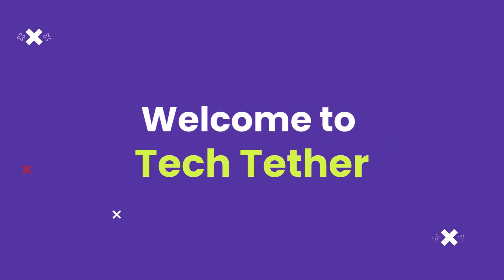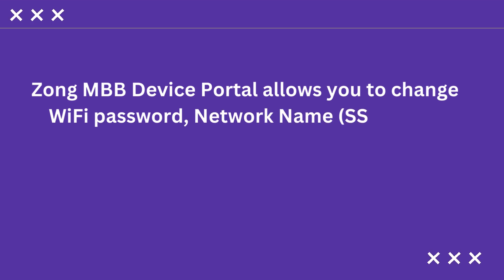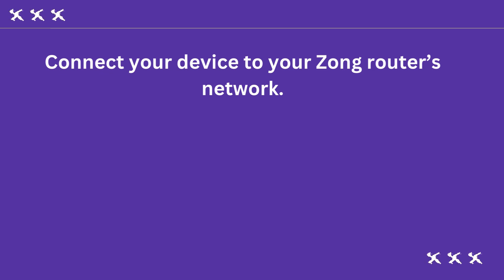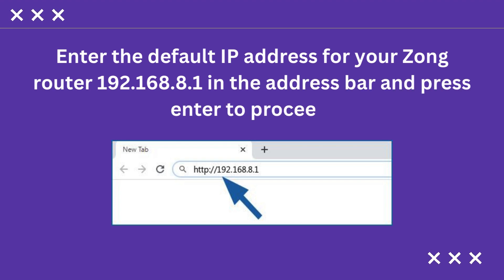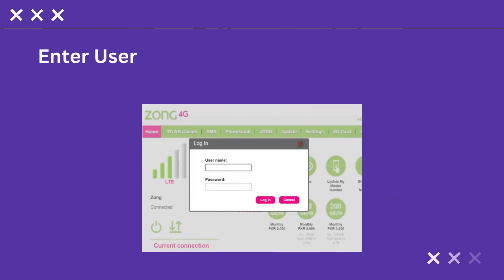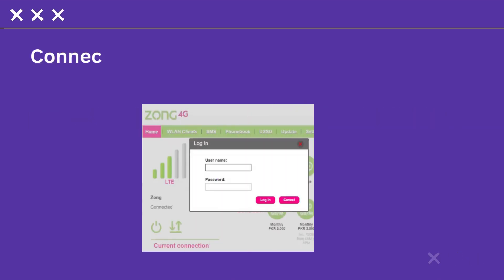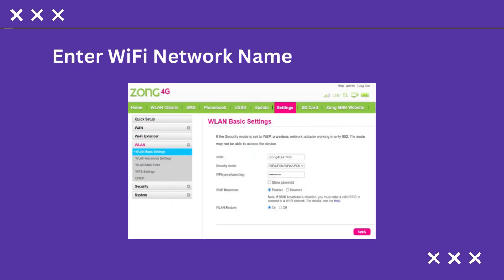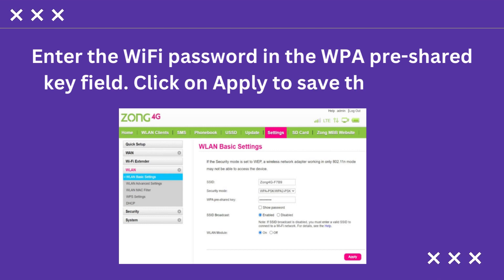Zong Router Login | 192.168.8.1 Router Admin Login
Welcome to our Zong router login tutorial! In this video, we'll guide you step-by-step on how to access your Zong router's admin panel using the IP address 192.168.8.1. Whether you need to change your Wi-Fi settings, update firmware, or customize security options, logging into your router's admin panel is the first step. Our easy-to-follow guide will help you navigate the login process effortlessly.